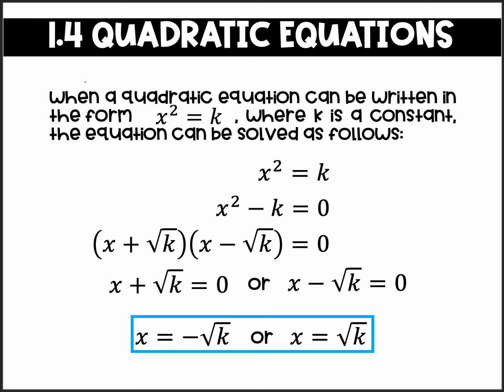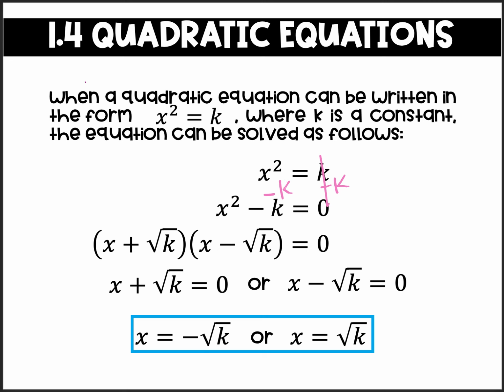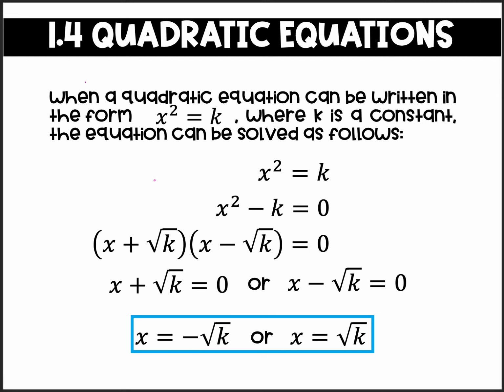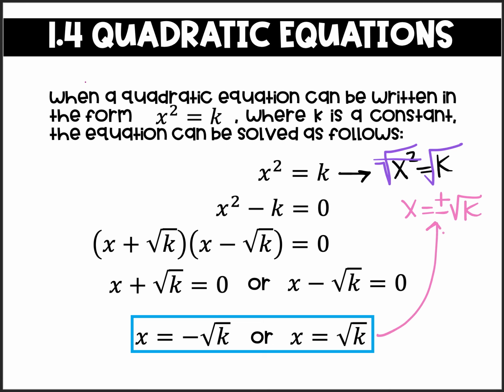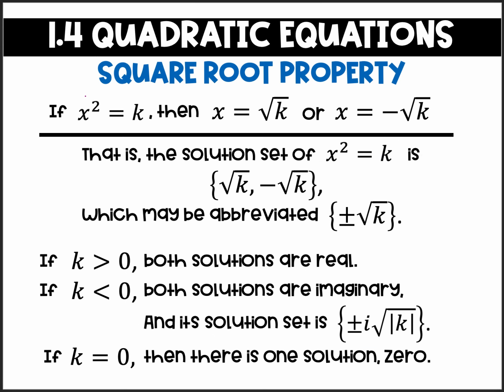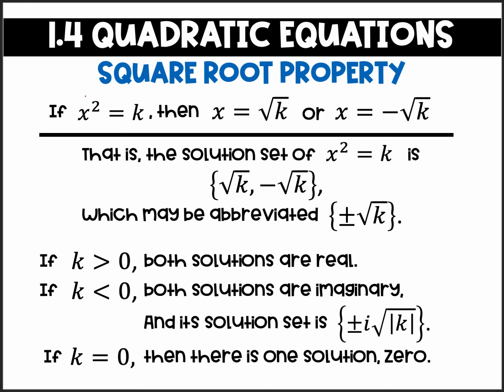Square root property - Part 1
Examples on square root property [Part 1]

Chapter 1.4: Quadratic Equations

Book: Essentials of College Algebra
Publisher: Pearson
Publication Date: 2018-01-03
Edition: 12th